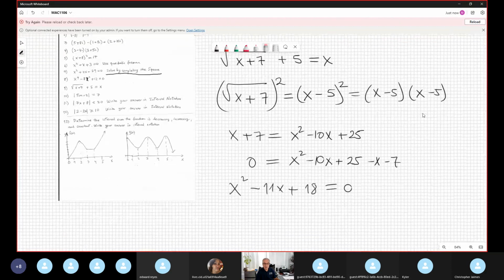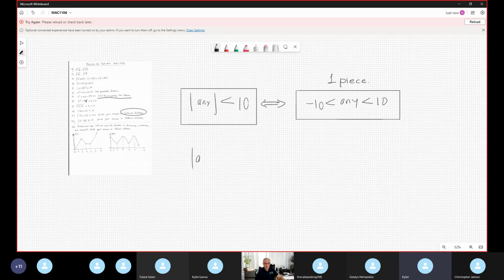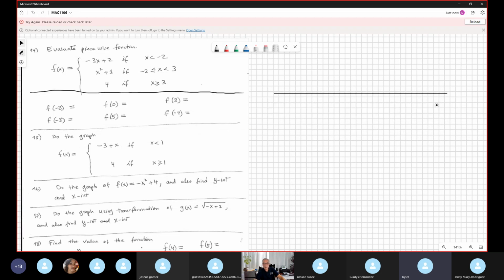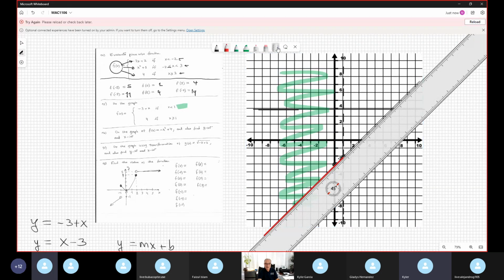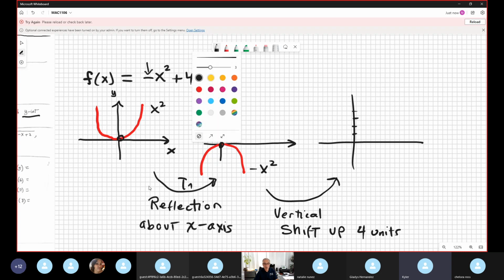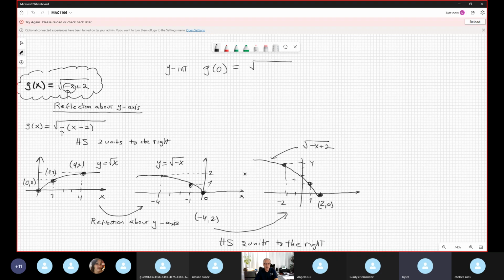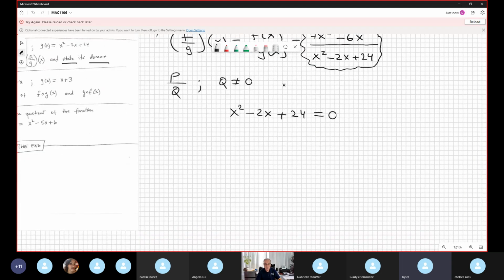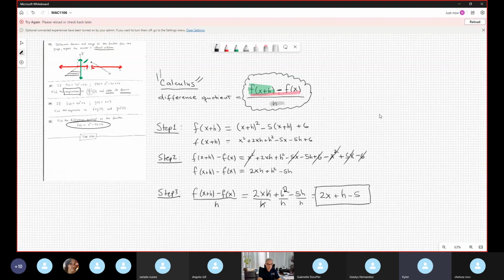Review for Test#1